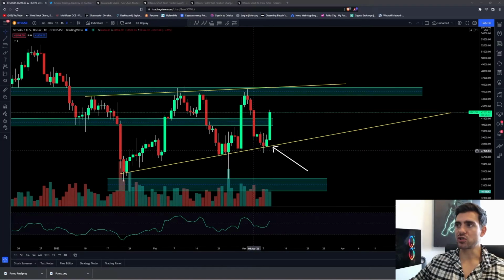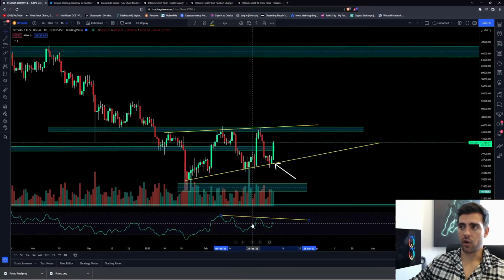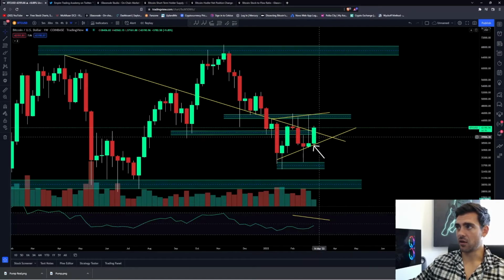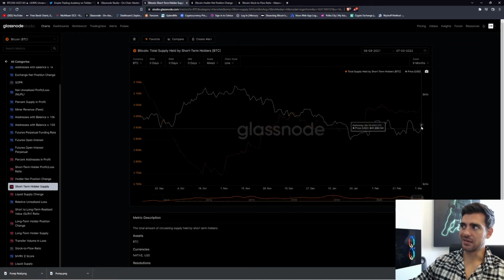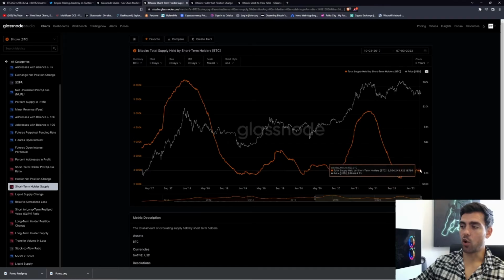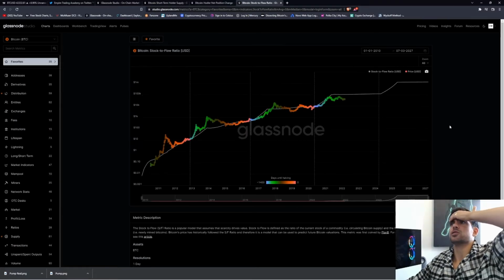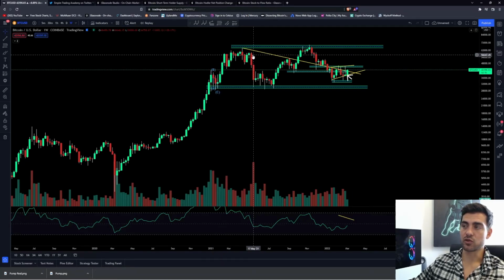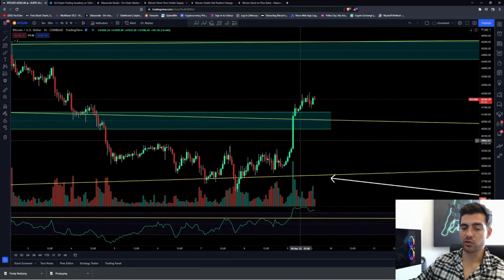How We Called This Bitcoin Pump!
In this video, we discuss why we believed the local bottom was in for Bitcoin as well as on-chain data and macro price action on Bitcoin.

The Simplest and Easiest to Understand Trading Course out there!

Visit the webs premier trading education platform now!

Folow Us on Tik Tok, Instagram, Twitter